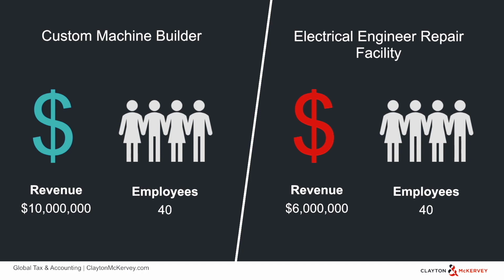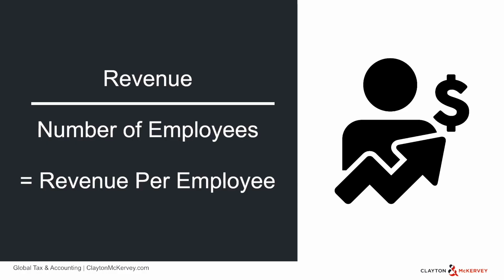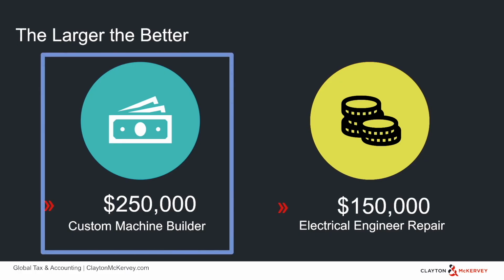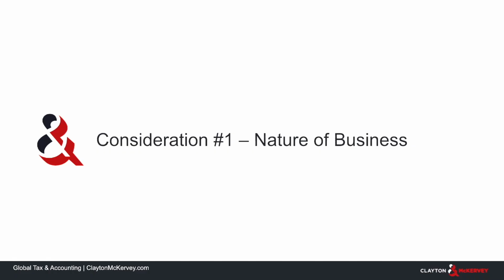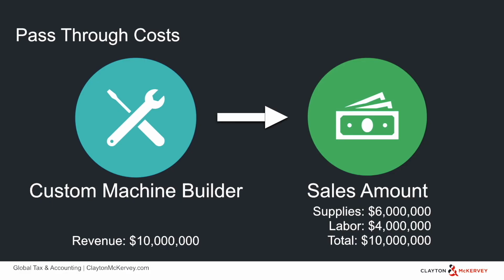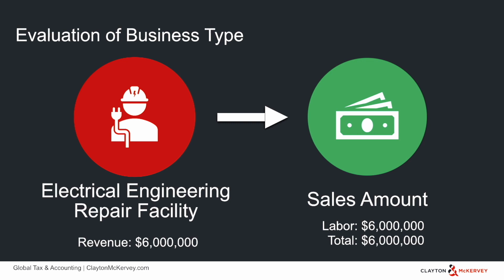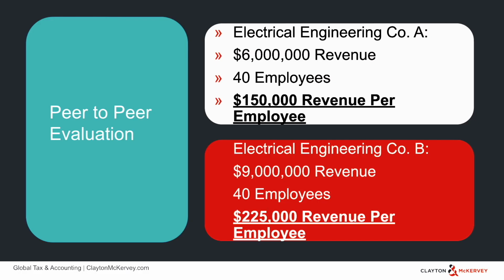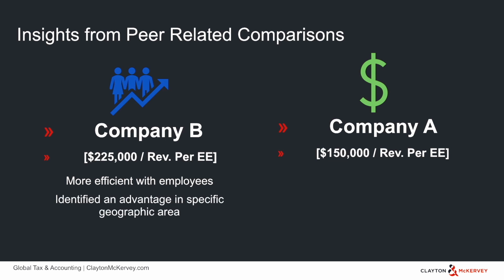Why You Need to Know Your Revenue per Employee (and How to Get it)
What do top control system integrators know that you don't? The answer is simple. They know how to take the pulse of their business's financial health to ensure their strategy and system integration business model are on track.

In this short explainer video -- the first in The Ultimate Guide to the Best Business KPIs for control system integrator -- you'll learn about the revenue-to-employee metric, how to get it, and most importantly, why you should care.

Learn how you can get access to benchmarking data using the CISA Pulse